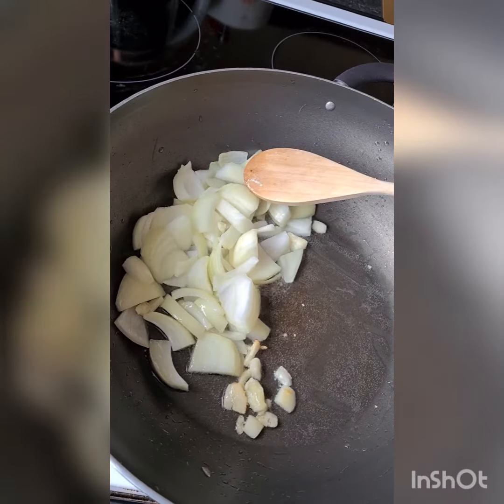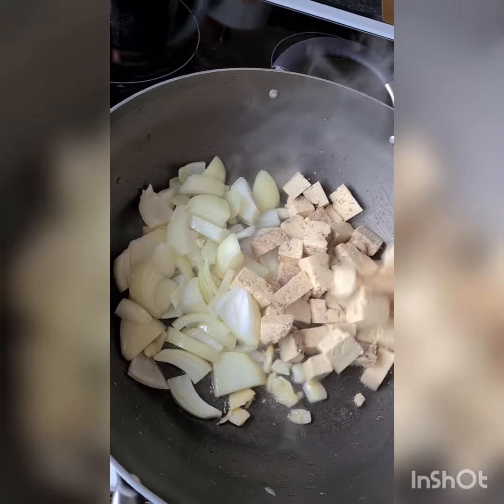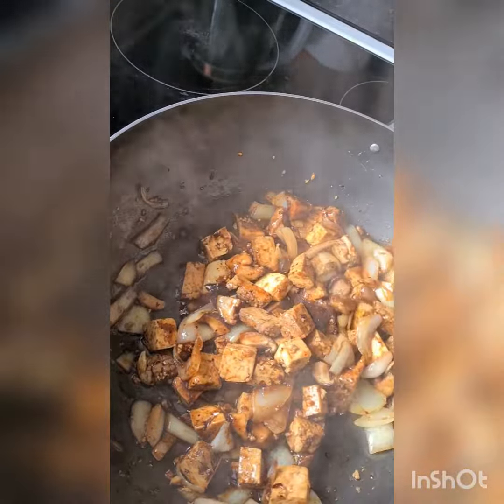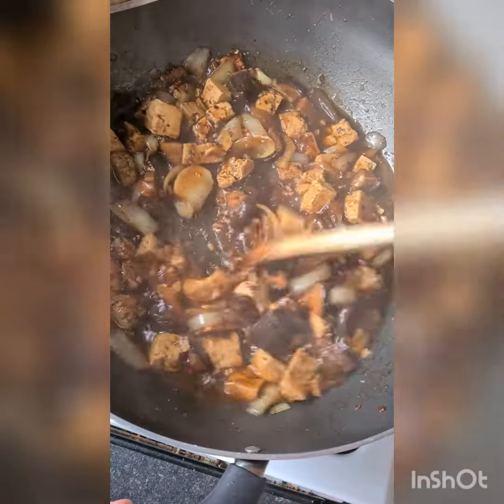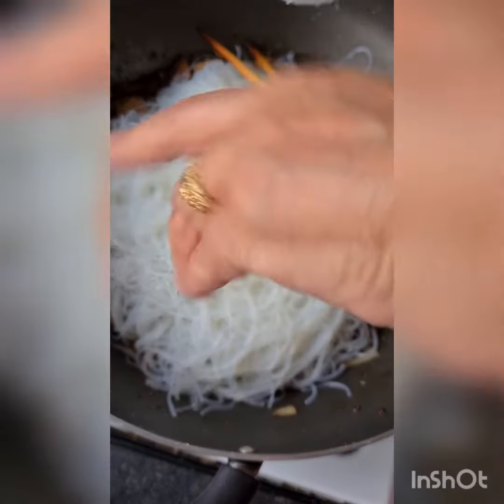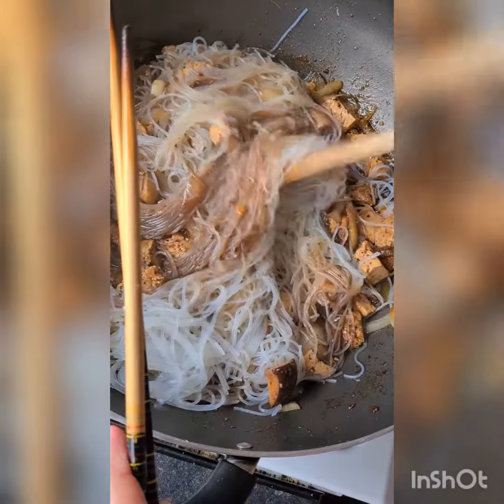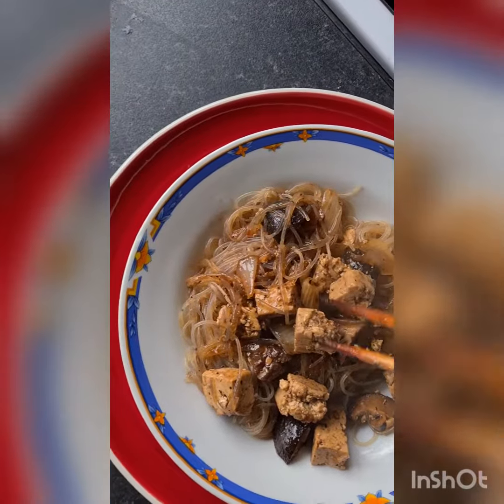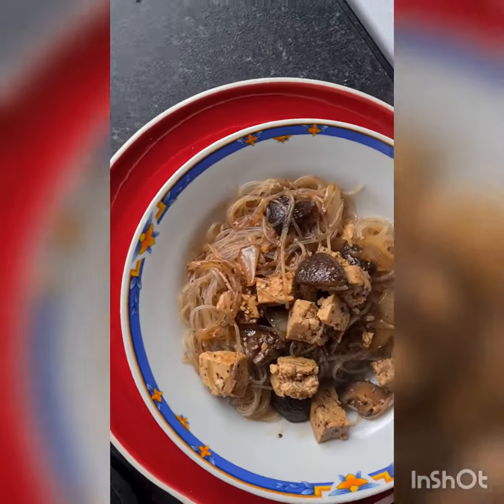glass noodles in wild mushrooms.